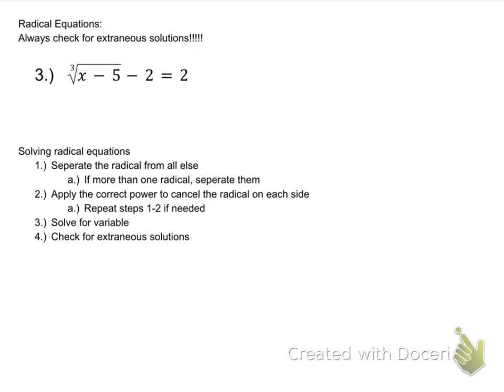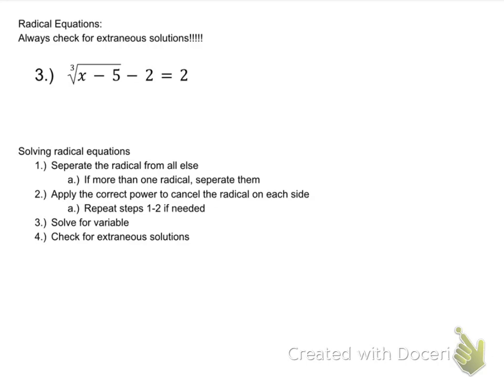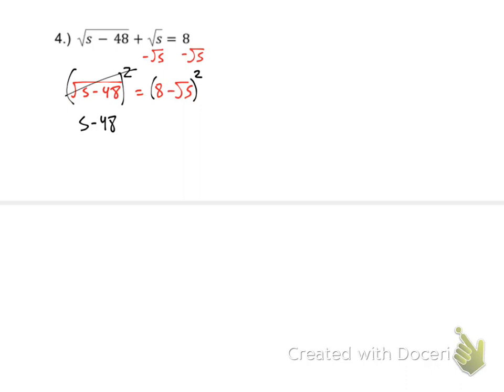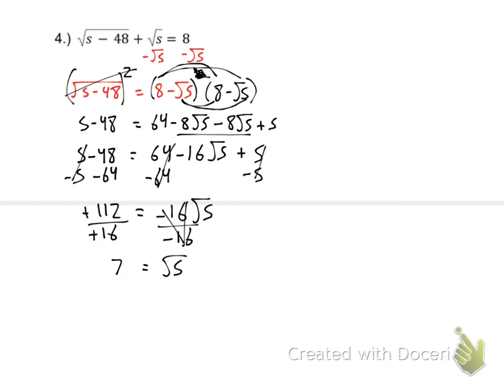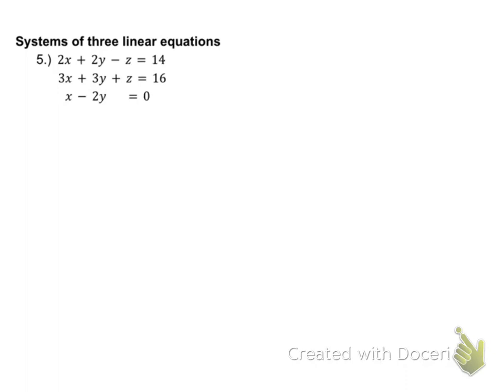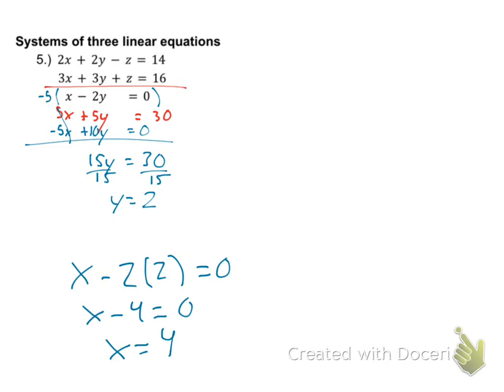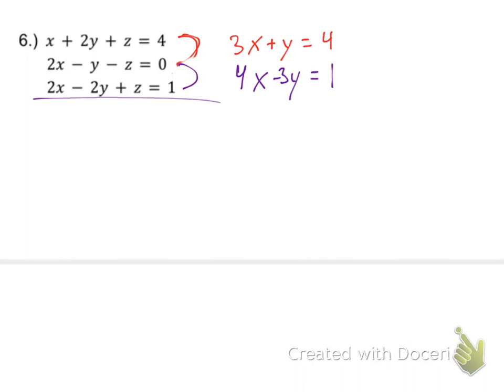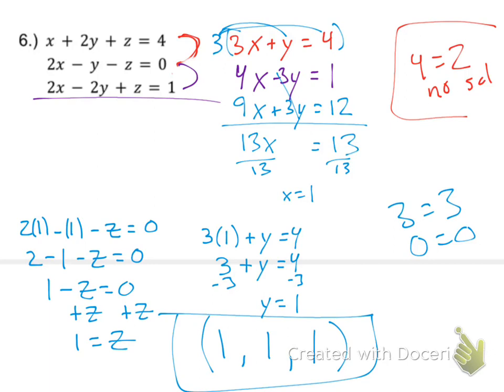geotrig L6 day 2